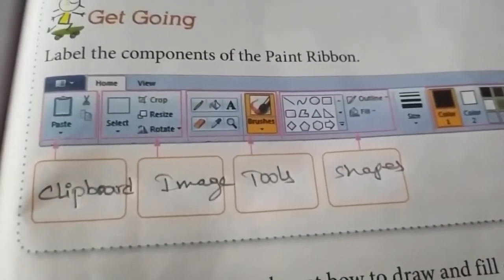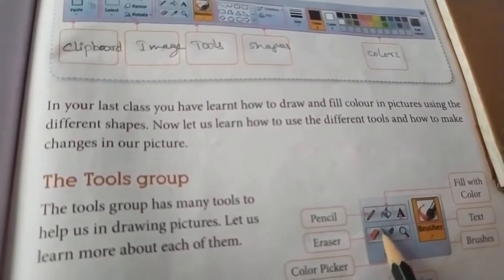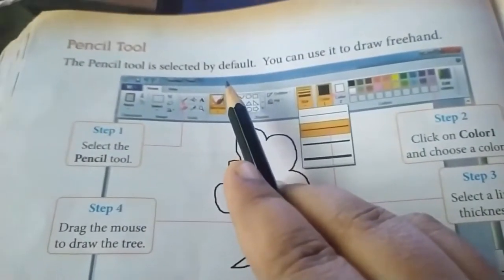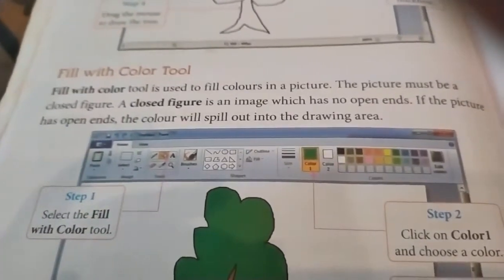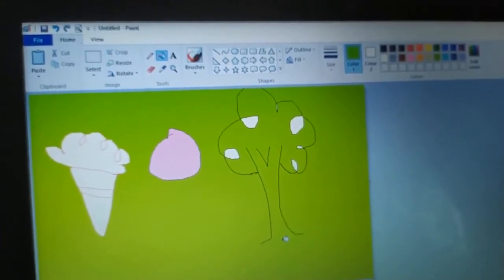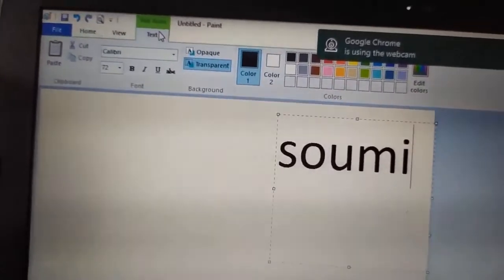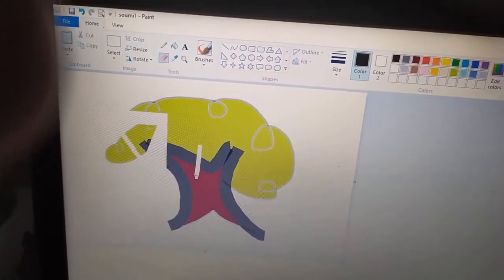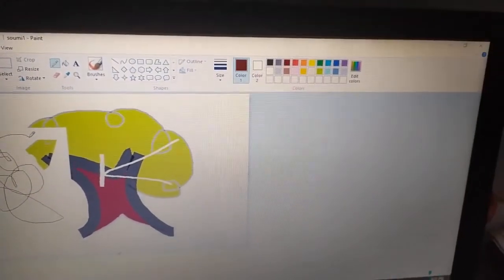STD-3, COMPUTER_REVISION_CH5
Cw- revision of ch5 - the tool group, the pencil tool, fill with color, text tool, eraser tool, color picker tool done.
Hw- read the pages done from the book thoroughly.